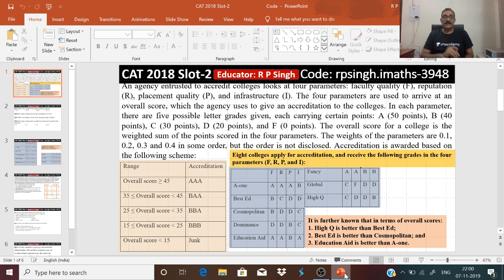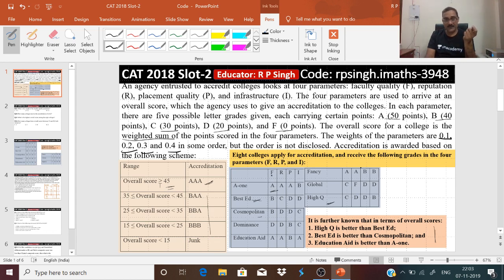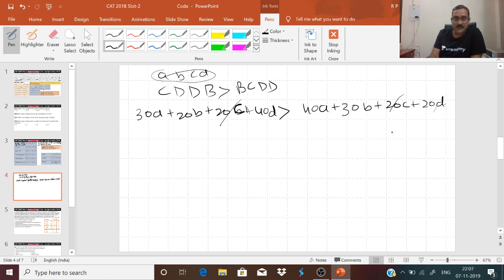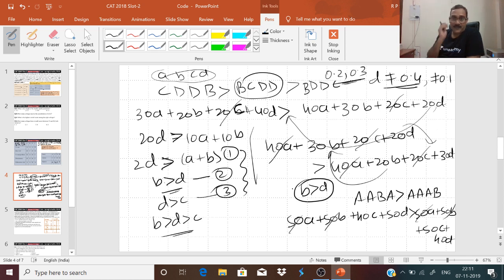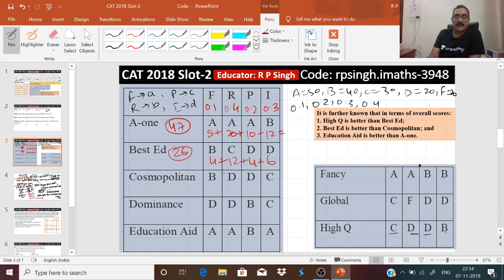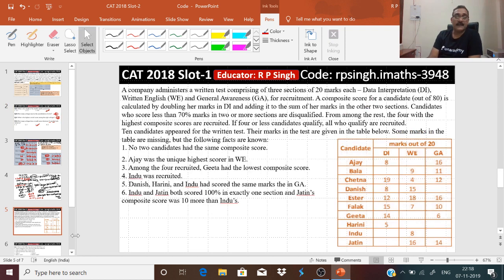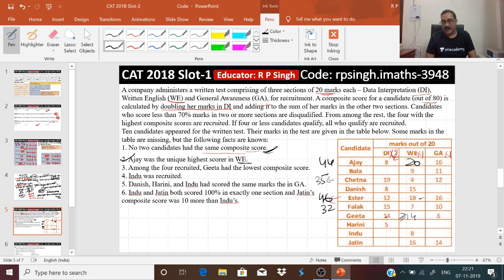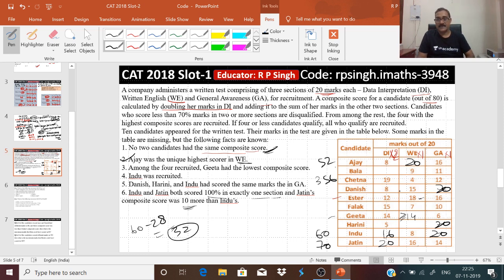CAT 2018 DILR section by Raghavendra Pratap Singh.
Unacademy Plus Subscription Benefits: -
1. Learn from your favourite teacher
2. Dedicated DOUBT sessions
3. One Subscription, Unlimited Access
4. Real time interaction with teacher
5. You can ask doubts in live class
6. Limited students
7. Download the videos & watch offline